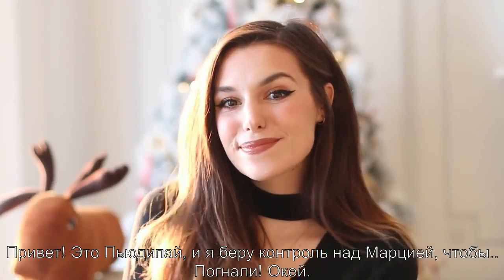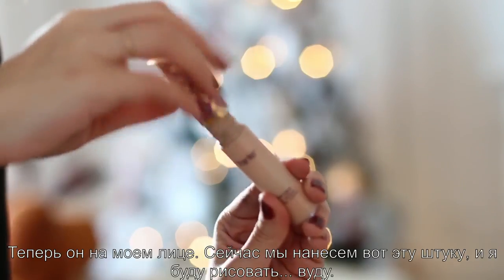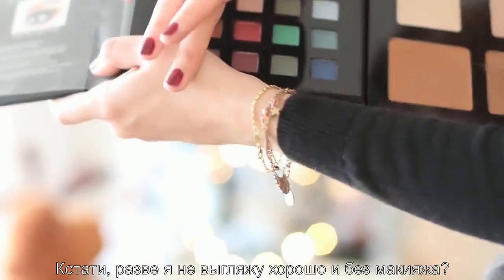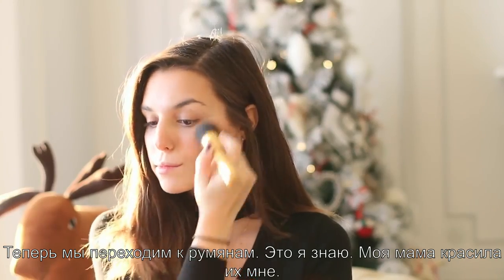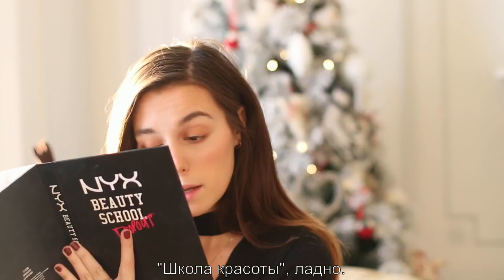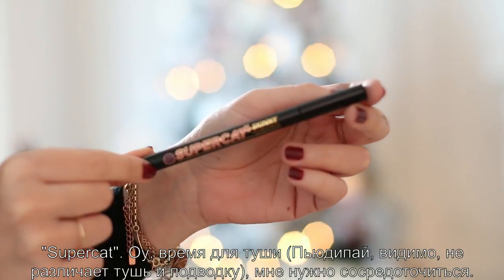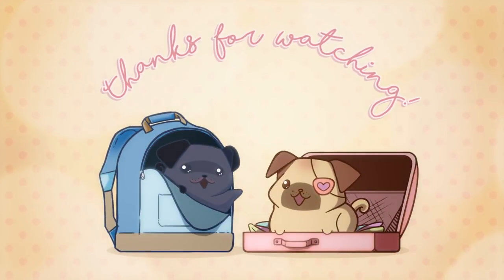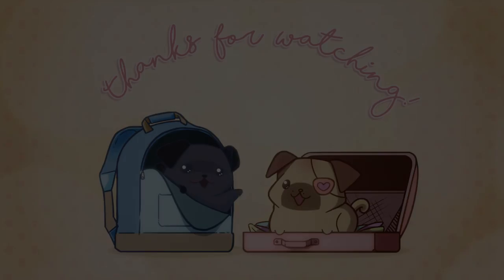FELIX DOES MY VOICEOVER (CutiePieMarzia/русские субтитры/rus sub)